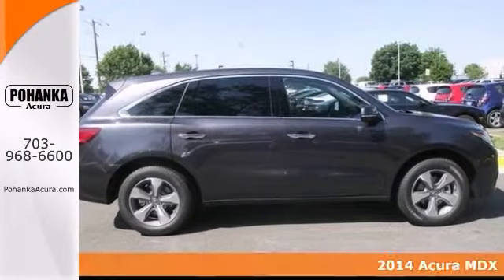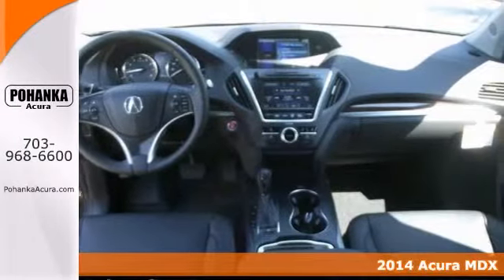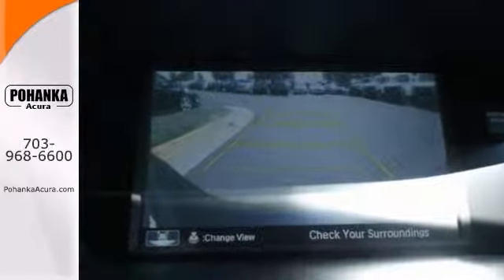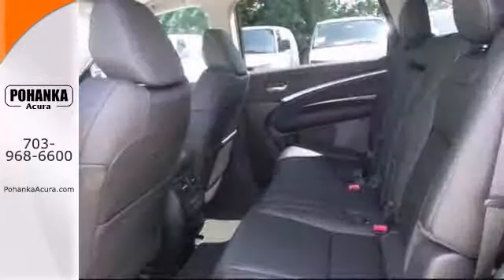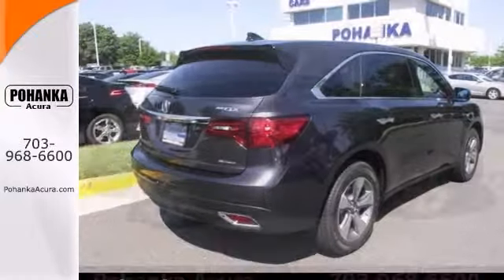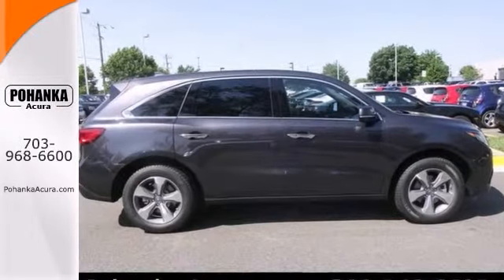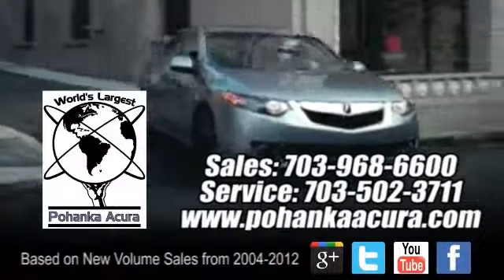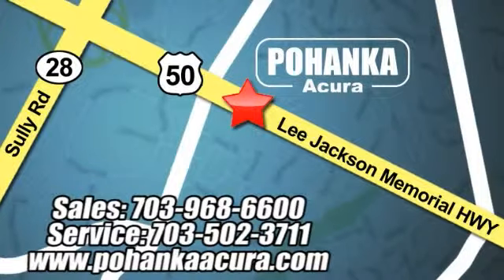2014 Acura MDX Fairfax Acura Washington-DC, MD AEB017734 - SOLD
Year: 2014
Make: Acura
Model: MDX
Trim: Base
Engine: V6
Transmission: 6-Speed Automatic
Color: Gray
Interior: Ebony
Stock #: AEB017734
AWD! In a class by itself! Imagine yourself behind the wheel of this terrific-looking 2014 Acura MDX. Climb into this fantastic Acura MDX, knowing that it will always get you where you need to go, on time, every time. All prices exclude taxes, title, license, and dealer processing fee of $499.00. Published price subject to change without notice to correct errors or omissions or in the event of inventory fluctuations. All features not on all vehicles. Vehicles shown are for illustration purposes only. ** MPG is based on 2012 EPA mileage estimates. Use for comparison purposes only. Do not compare to models before 2008. Your actual mileage will vary, depending on how you drive and maintain your vehicle.

Address:
13911 Lee Jackson Hwy Chantilly VA